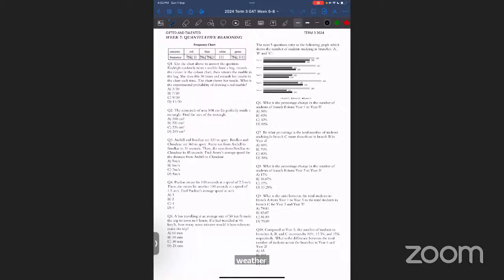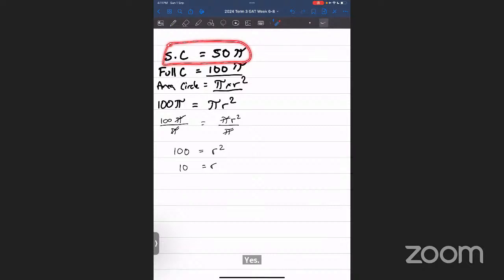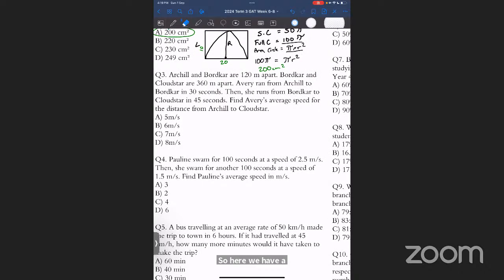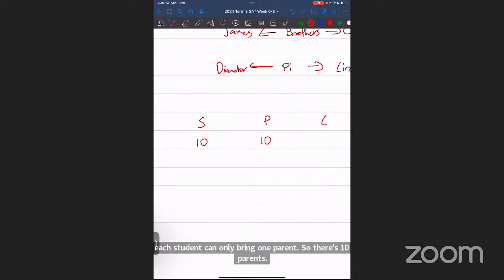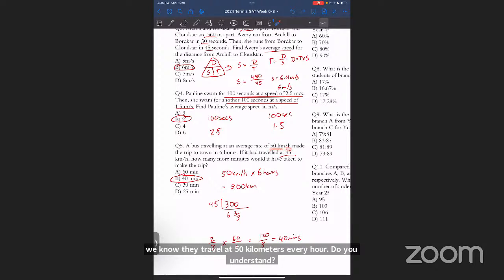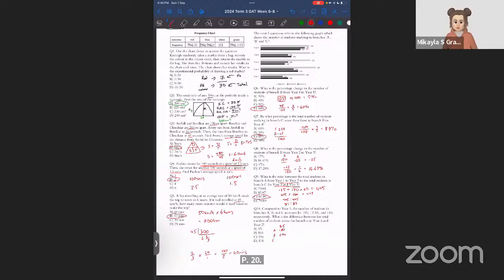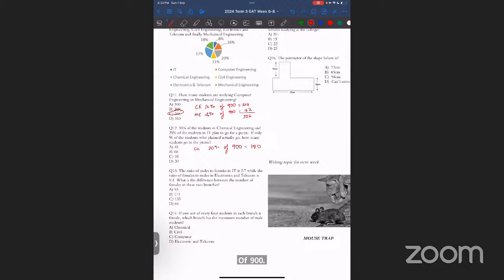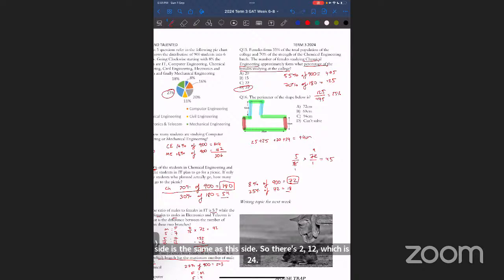Week 7 Term 3 2024